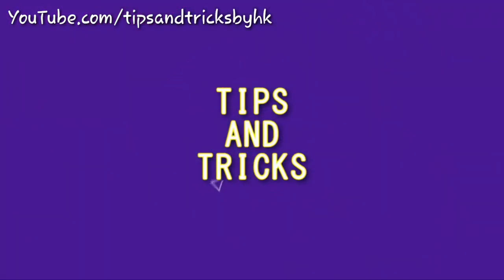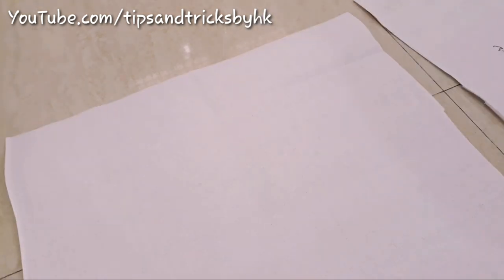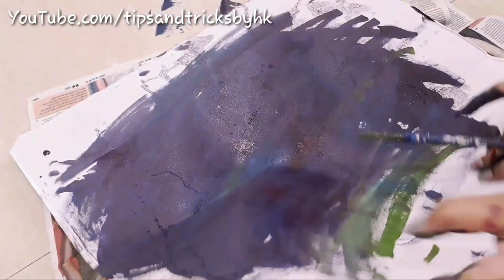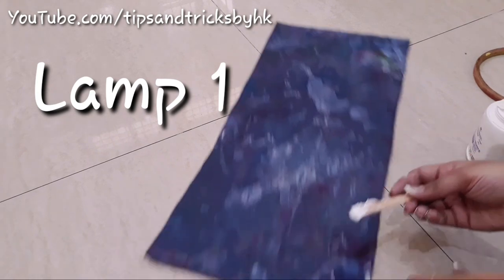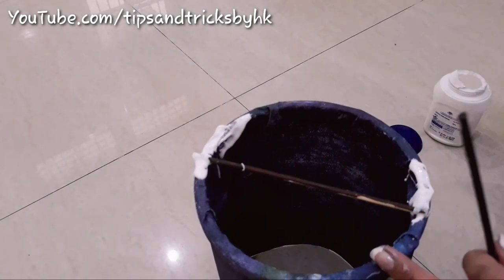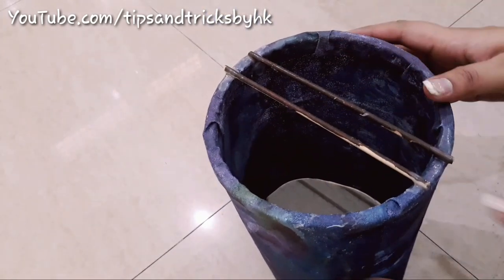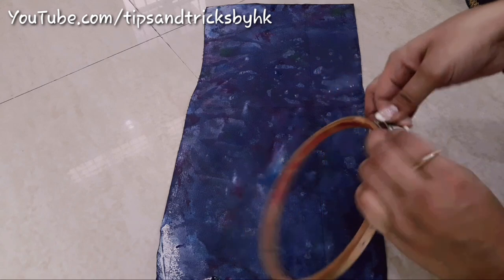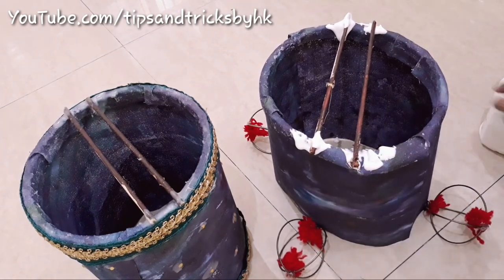DIY Lamps Using Buckram || Diwali Decorations 2019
Hey Guys
In this video, you'll learn to make lamps using Buckram.
How to make Cross Bangles
Heart Wall Hanging:

Hope You'll Try This
Put hashtag: Diywithtipsandtricksbyhk
Love to see your creations